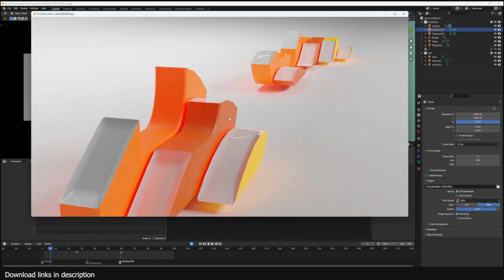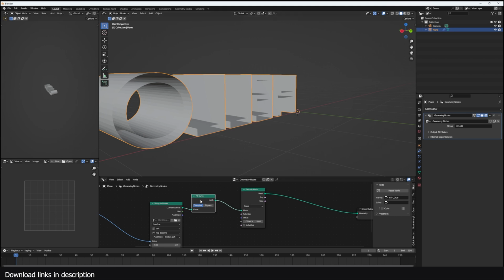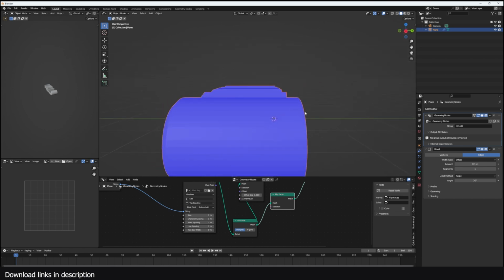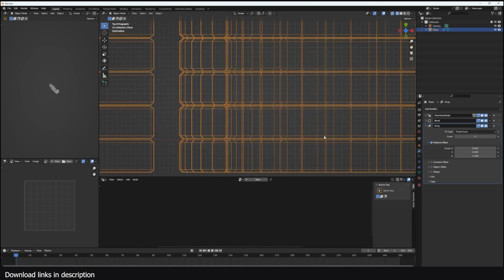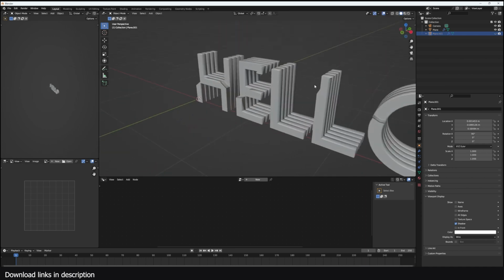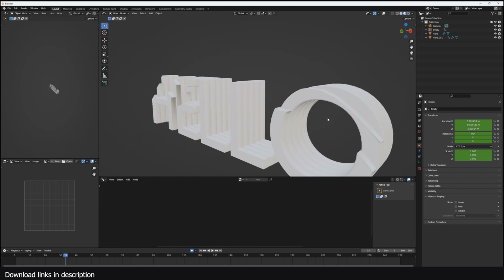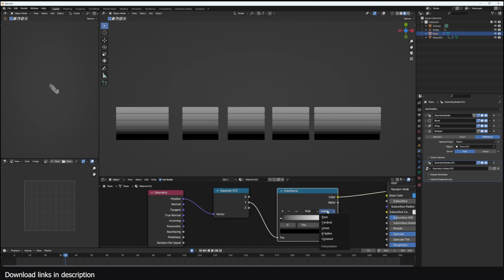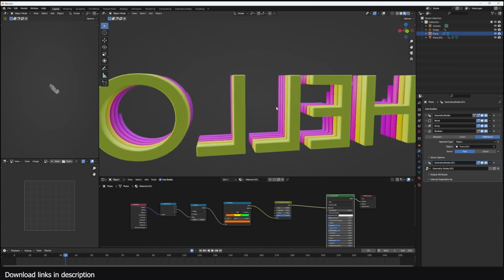Wave Text Animation | blender tutorial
my setu[p
i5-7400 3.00GHz, 8GB, gtx 1060 3GB